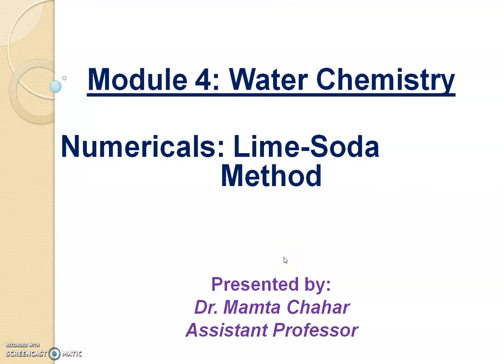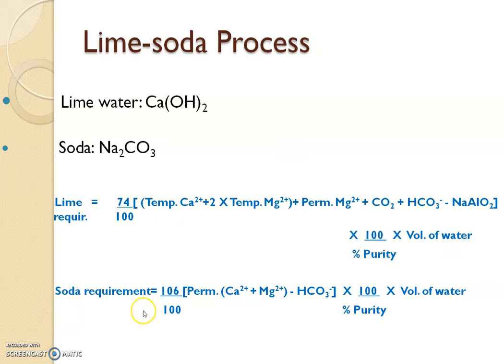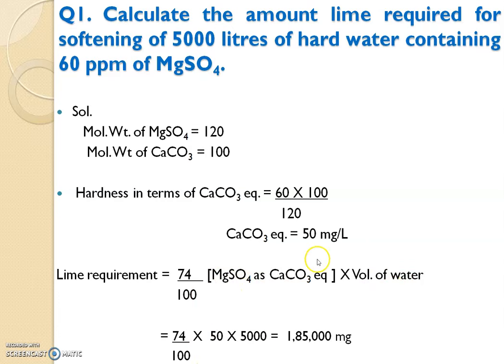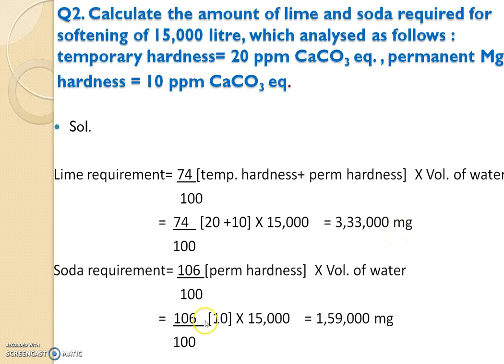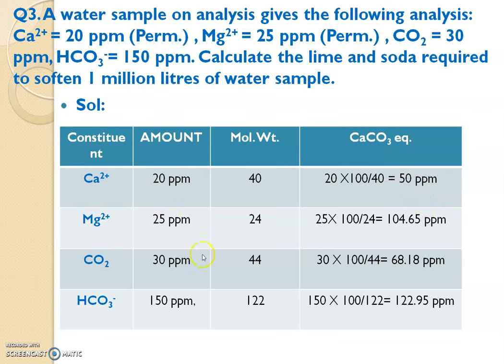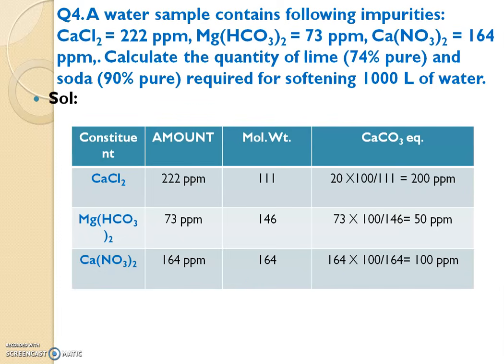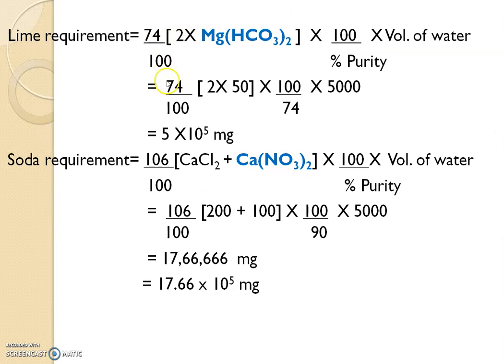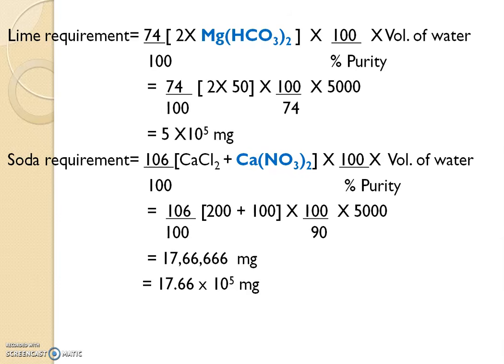Numericals Lime Soda Method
Water# Water softening#Hardness#Lime # Soda#Temporary Hardness# Permanent Hardness# External Treatment# Treatments#